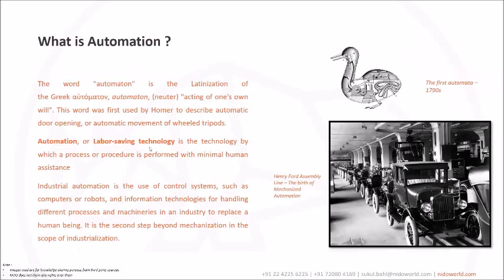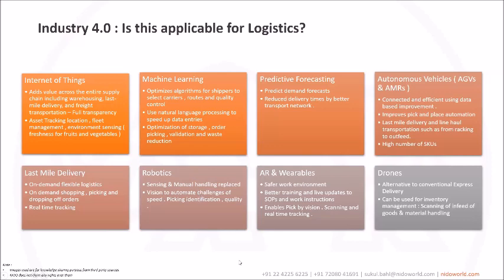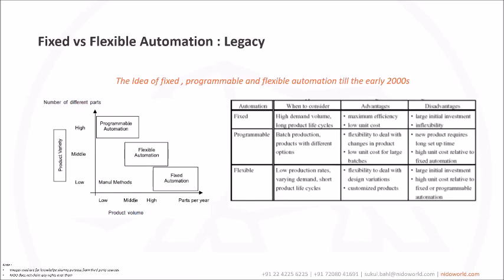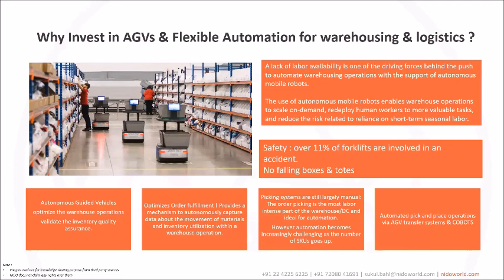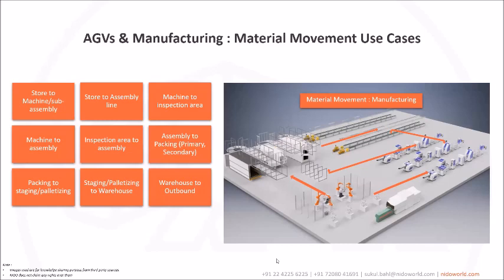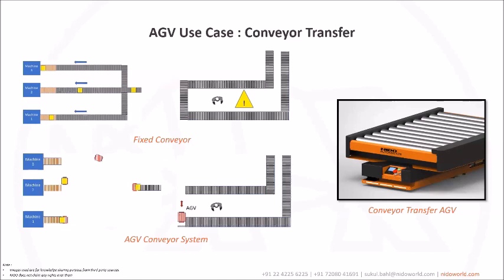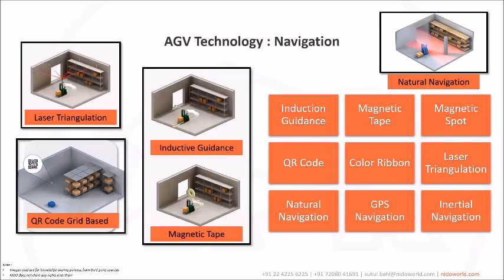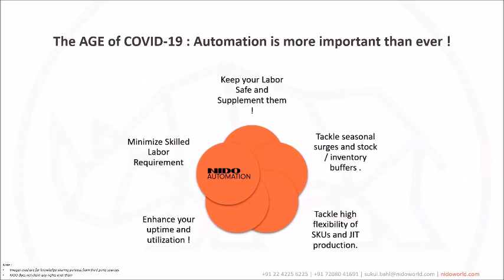Nido Webinar - Flexible Automation with AGVs & AMRs, How can they help transform your operations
Presenetd by: Mr. Sukul Bahl
Date & Time: 22 April 2020, 2 pm